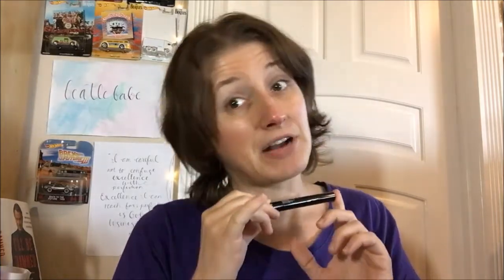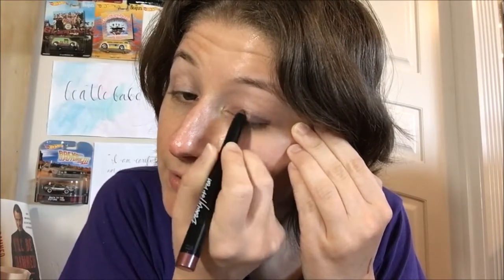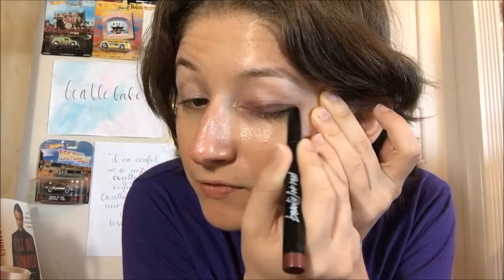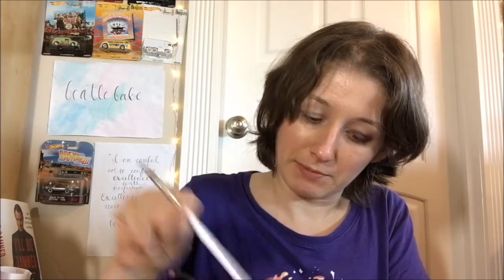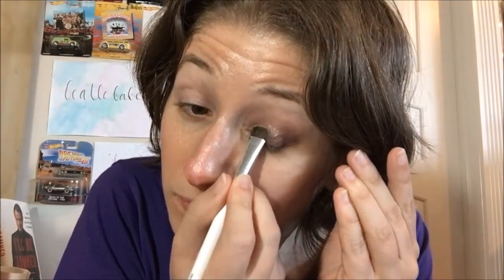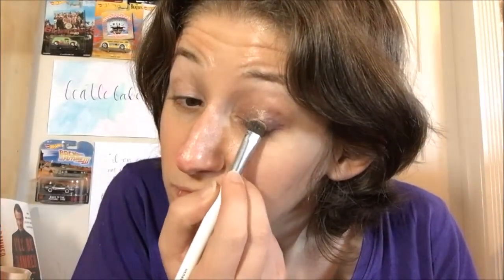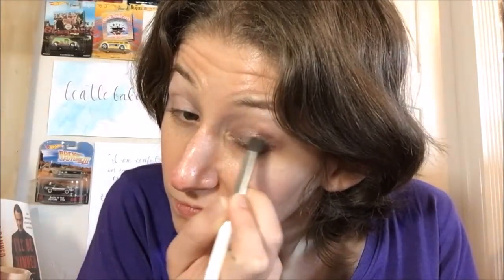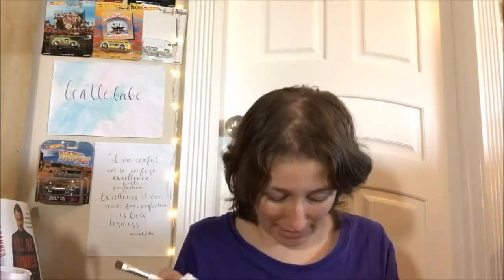Review - Beauty For Real Shadow Stx 24/7 Eyeshadow in All Day Latte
BUY BEAUTY FOR REAL SHADOW STX 24/7 EYESHADOW IN ALL DAY LATTE